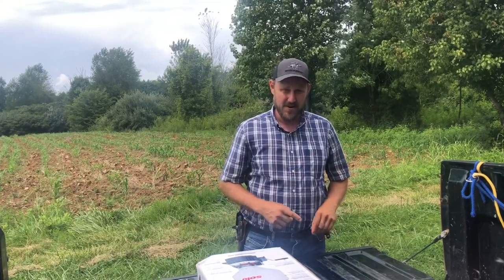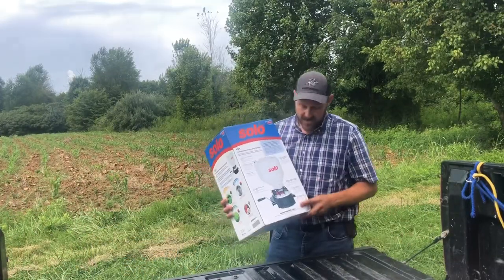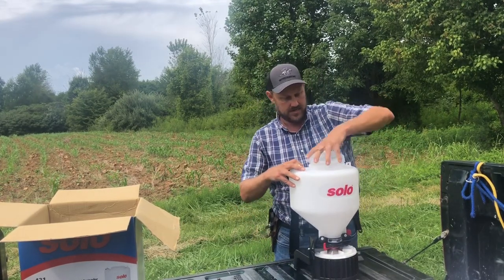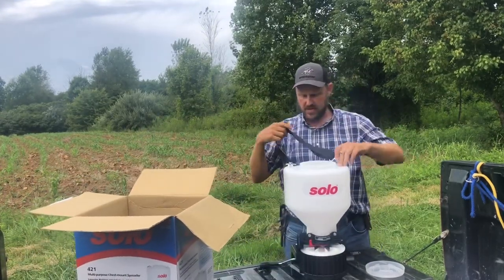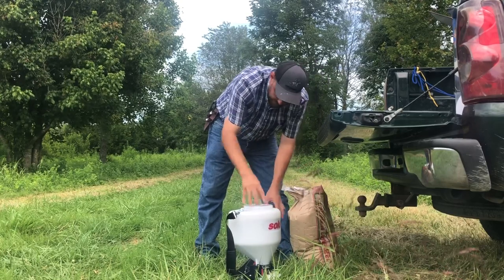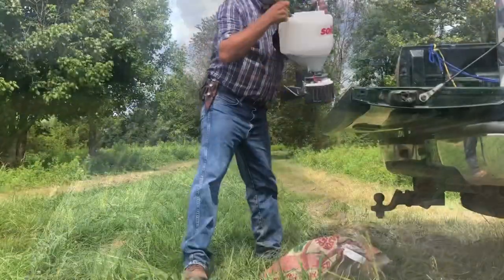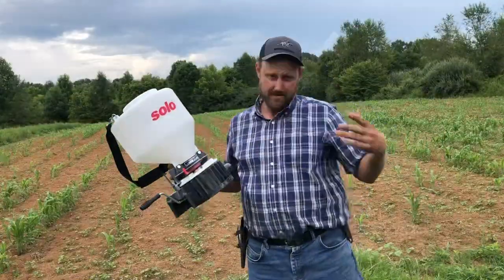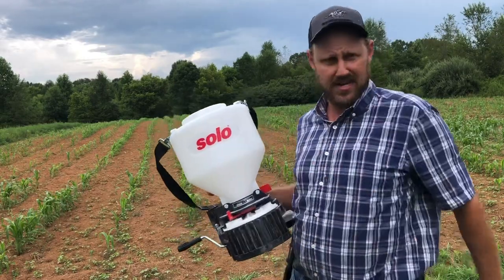The broadcast seeder that changed my life!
Here’s the solo seeder that’s my new favorite!

Solo, Inc. Solo 421 20-Pound Capacity Portable Chest-mount Spreader with Comfortable Cross-shoulder Strap

Joe’s Garden and Bees   Check him out!